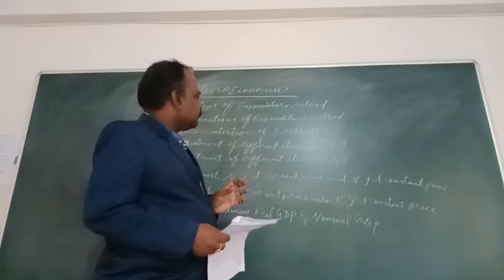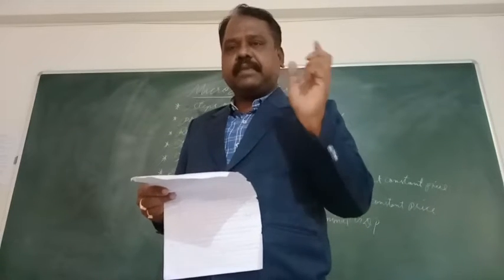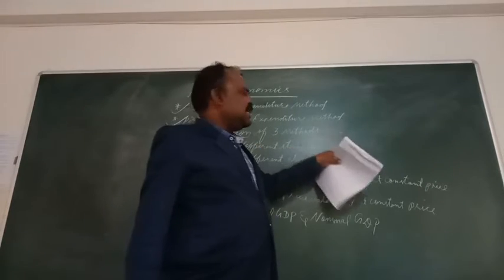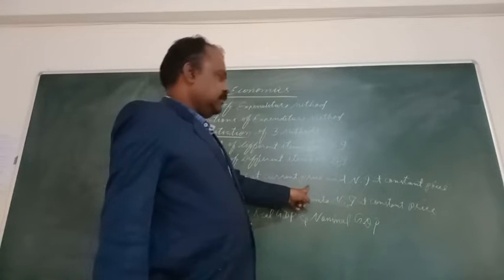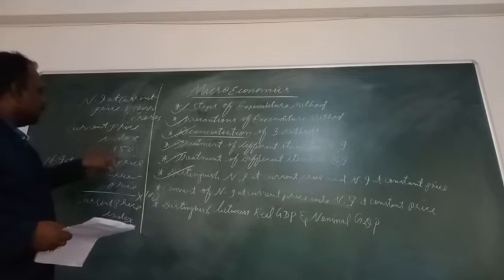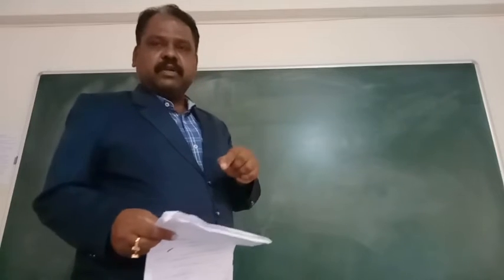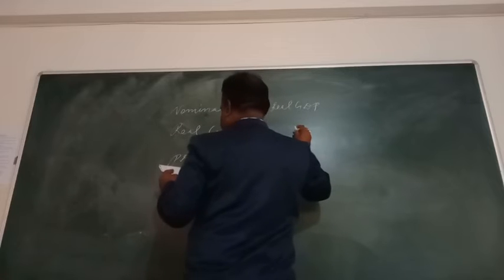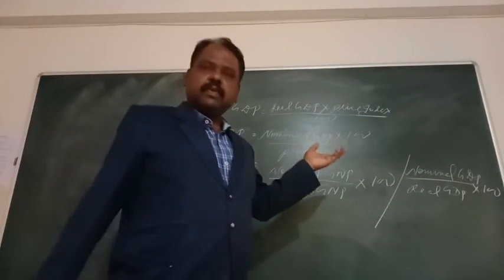From Steps & precautions of Expenditure methods to GDP & Welfare.